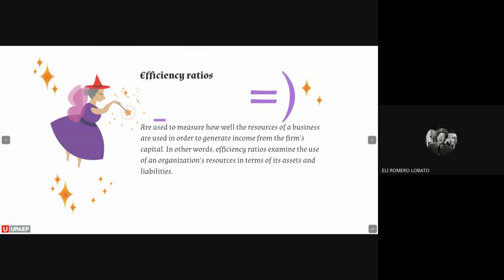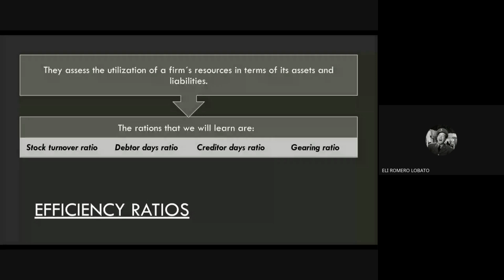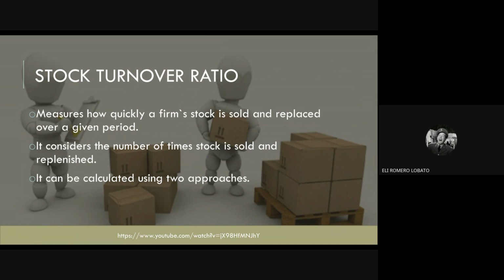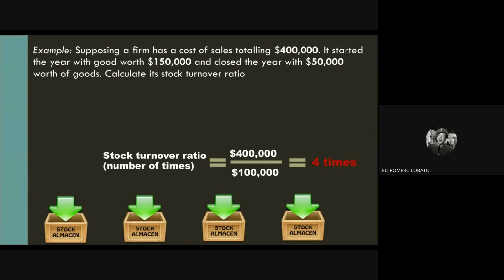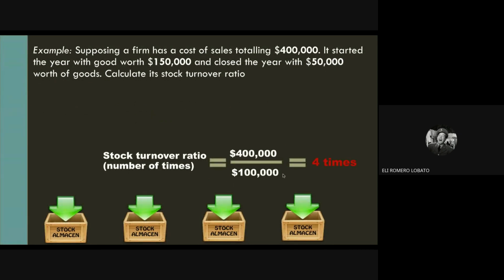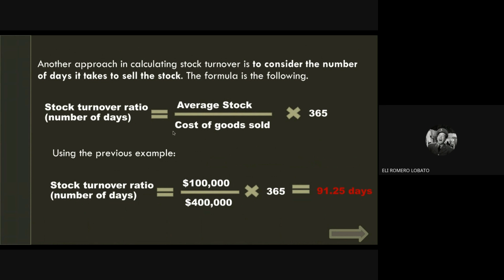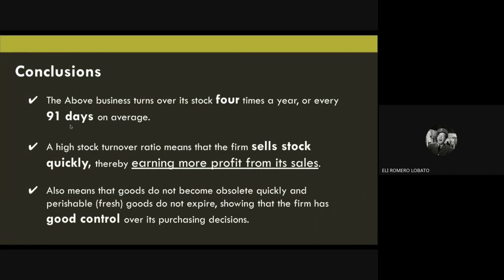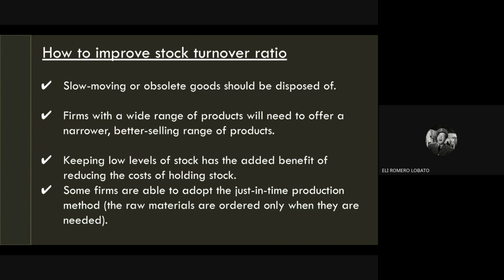Stock turnover ratio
Measures how quickly a firm`s stock is sold and replaced over a given period.
It considers the number of times stock is sold and replenished.
It can be calculated using two approaches.